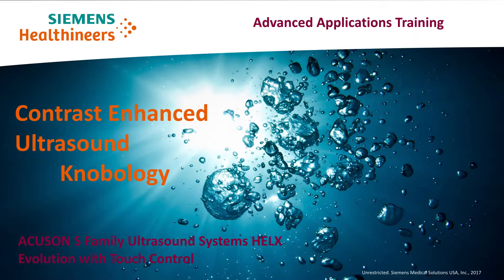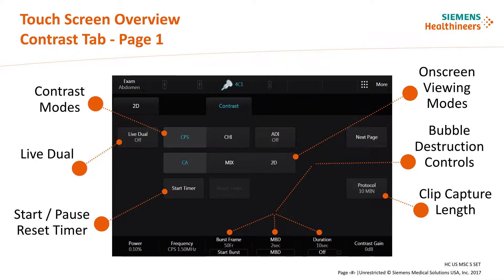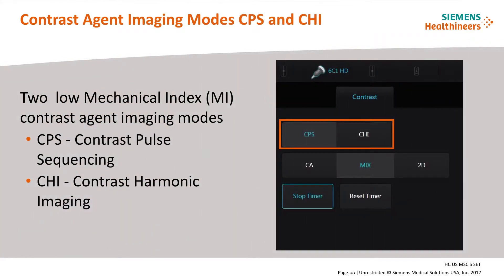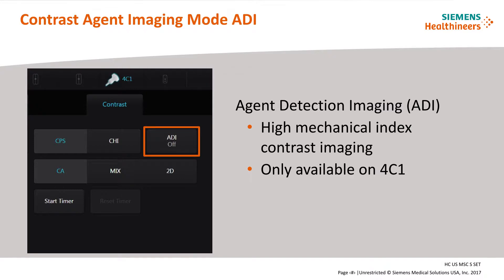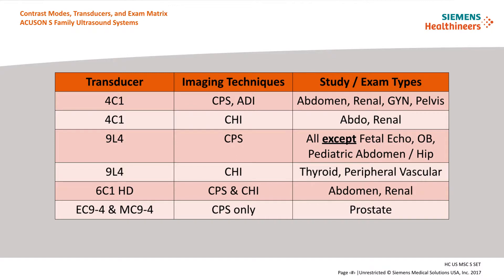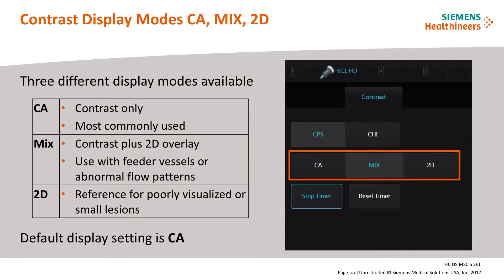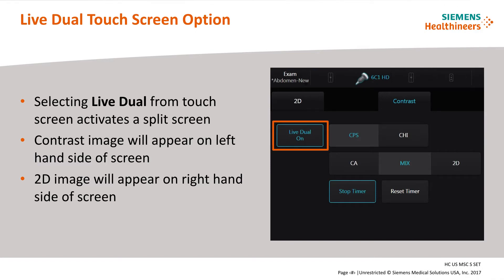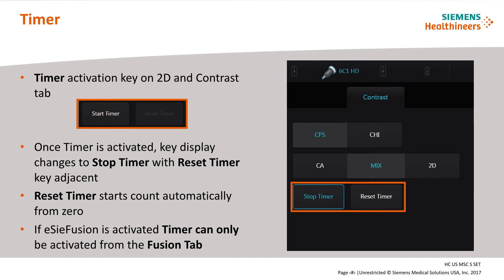Contrast Enhanced US Siemens S-family Knobology PART 1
Advanced applications training covering "knobology" for Siemens S-family with touch control.

In other words: how to do contrast enhanced ultrasound (CEUS) on S1000, S2000 and S3000 with touch control.

Contrast agent is Lumason/Sonovue from Bracco

Step by step instructions. PART 1 of 2